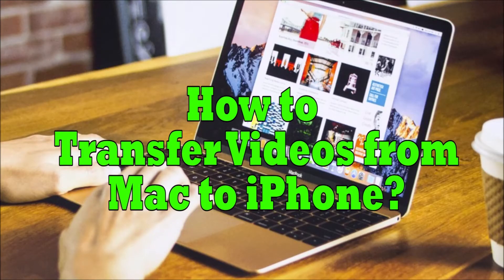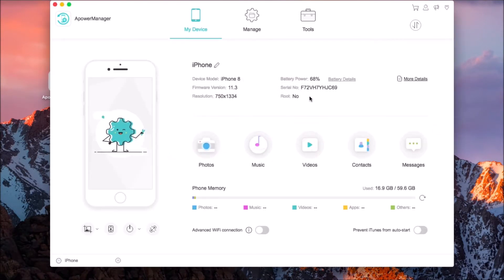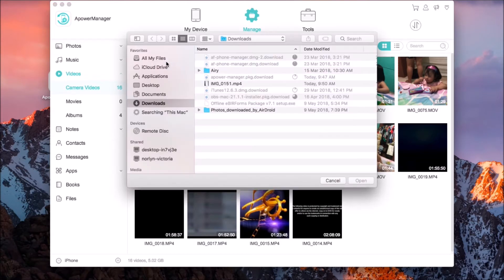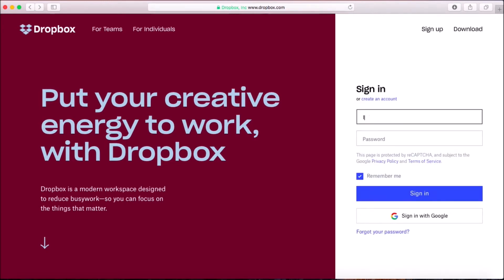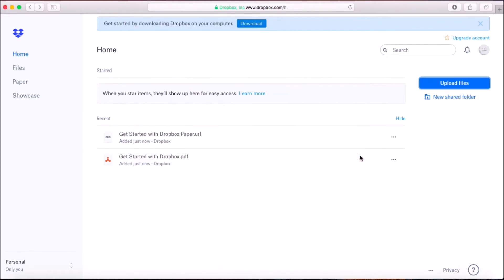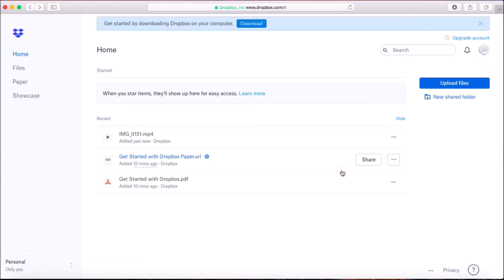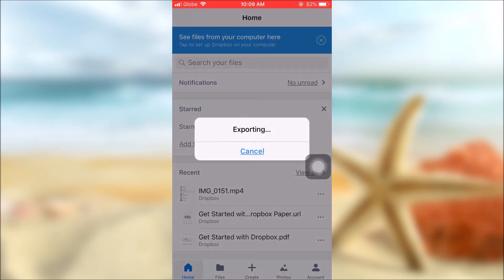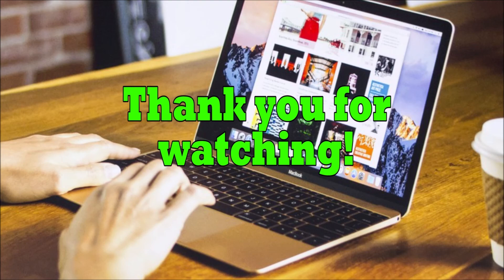How to Transfer Videos from Mac to iPhone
In order to transfer videos from Mac to iPhone, you can utilize the ways introduced in this video.